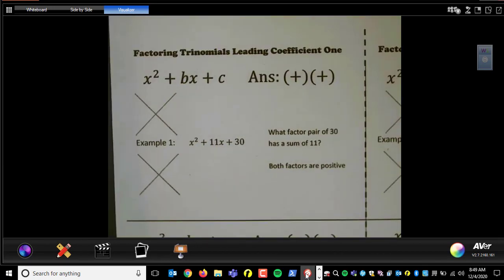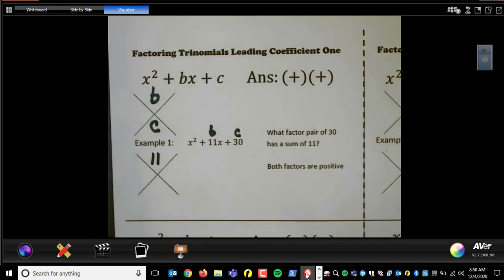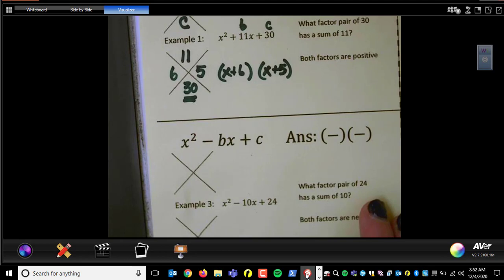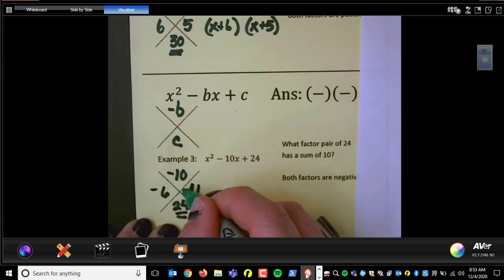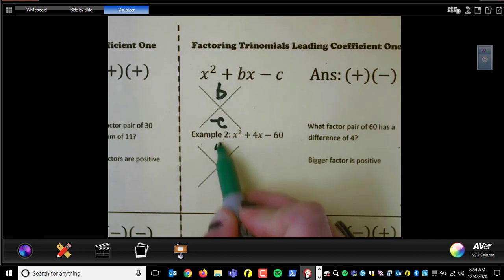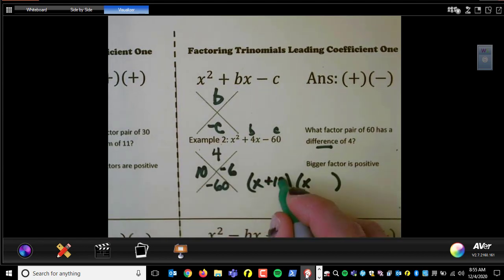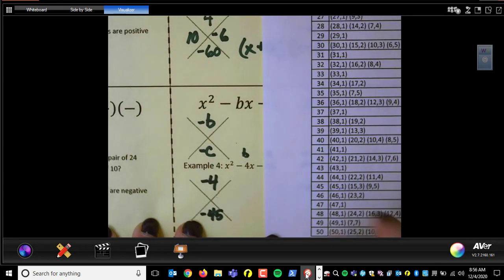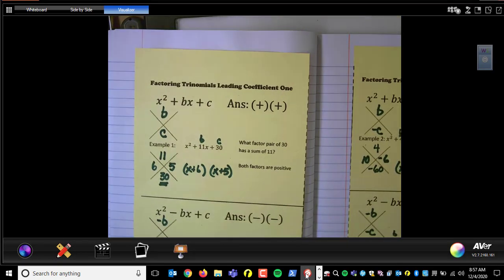Factoring Trinomials with Leading Coefficient of One